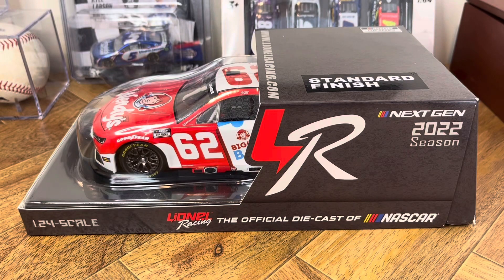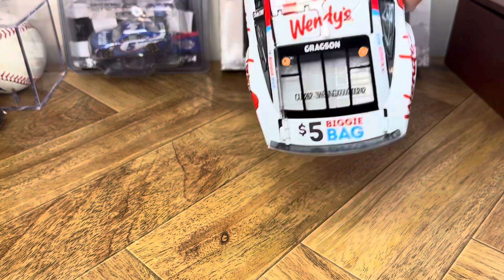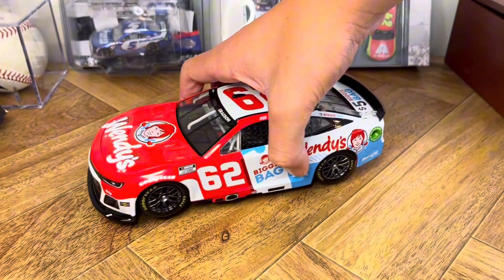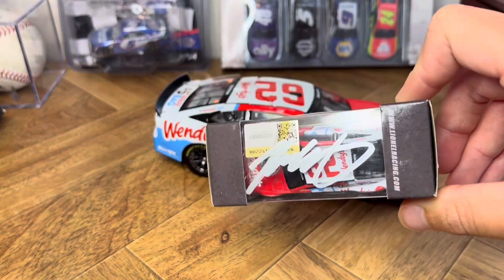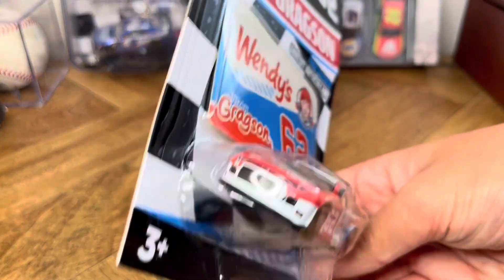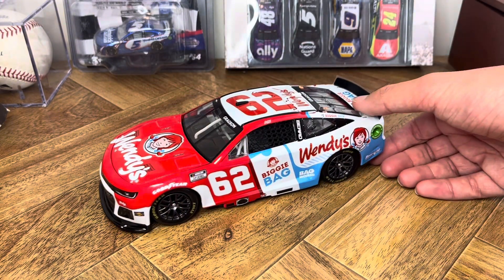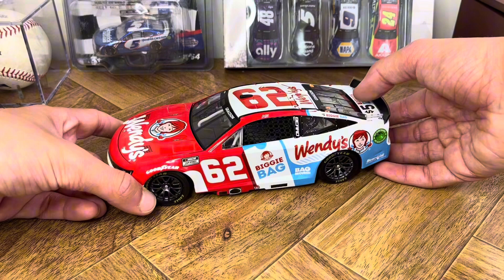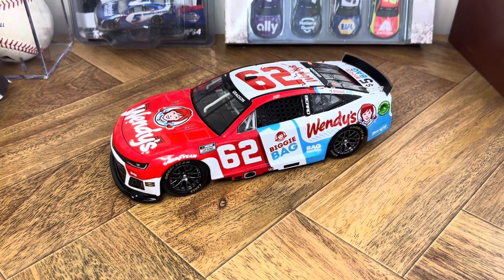Noah Gragson 2022 Wendy’s Diecast Review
In this video I review Noah Gragson’s 2022 Wendy’s car that he ran at Talladega in his first Cup start.